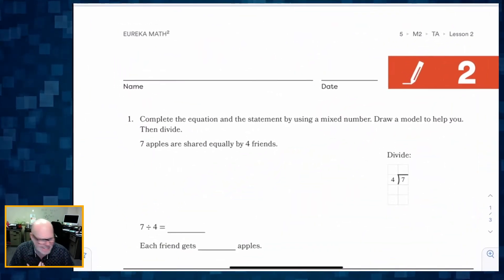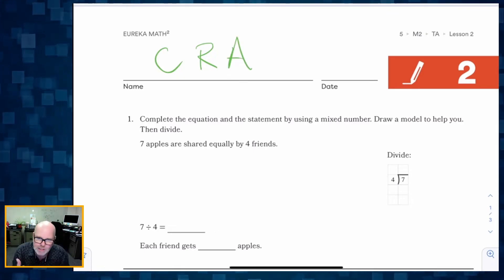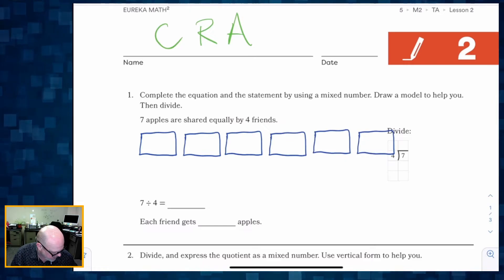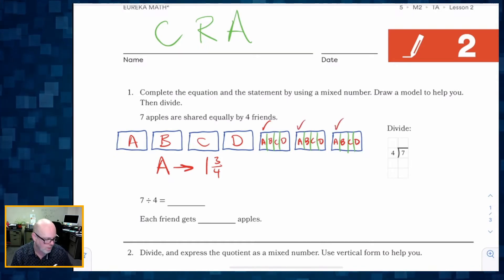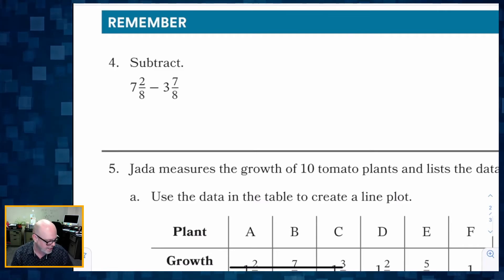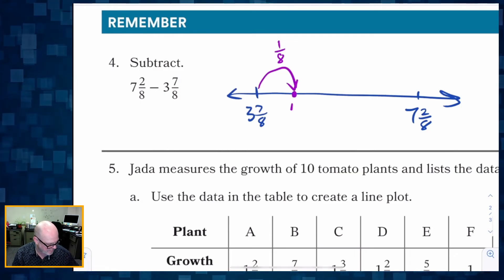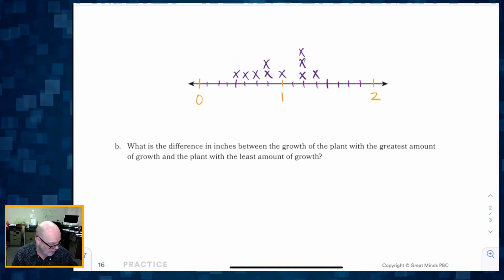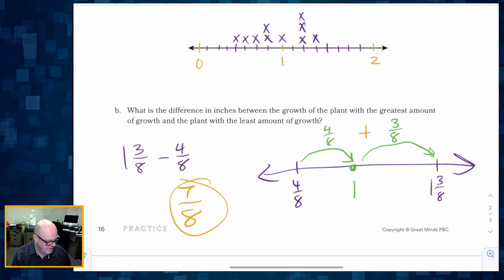Eureka Squared Grade 5 Module 2 Lesson 2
Using word problems to make sense of turning improper fractions into mixed numbers.